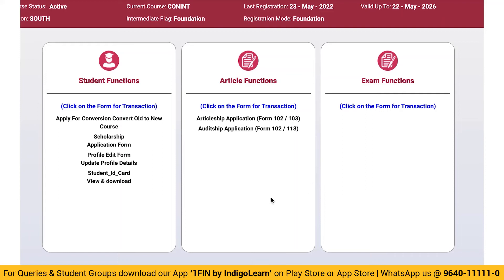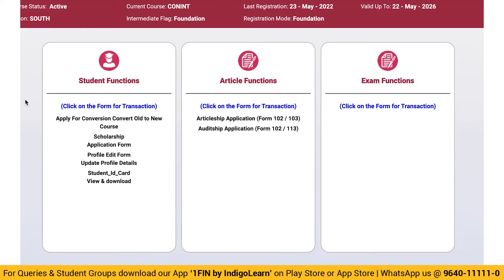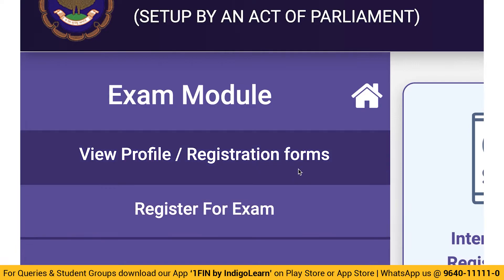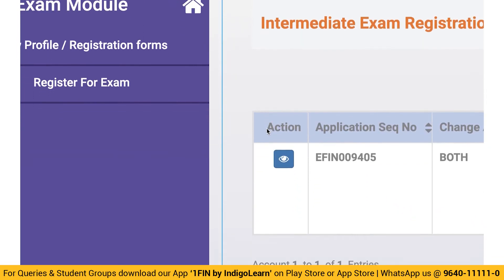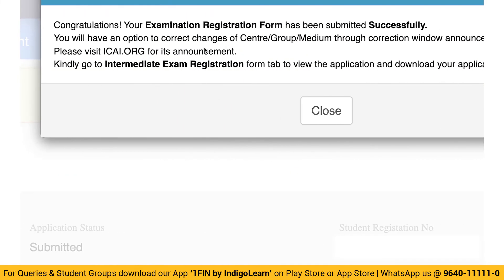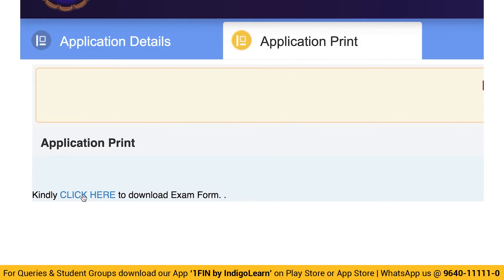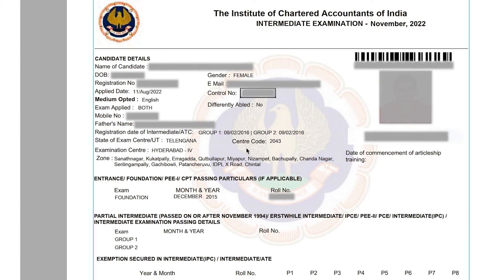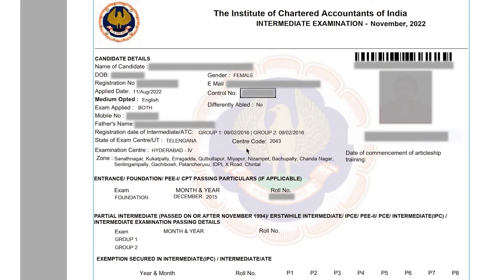How to download exam form ? CA exams - SSP Portal